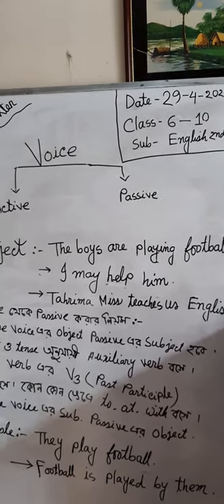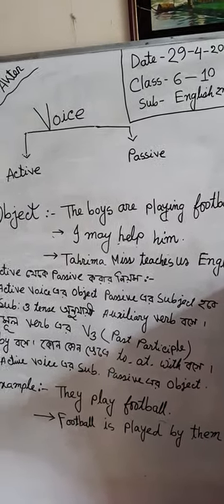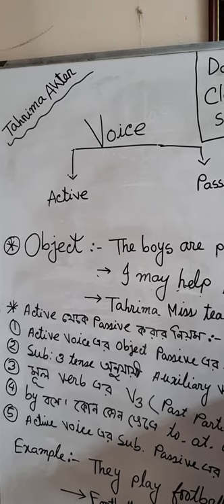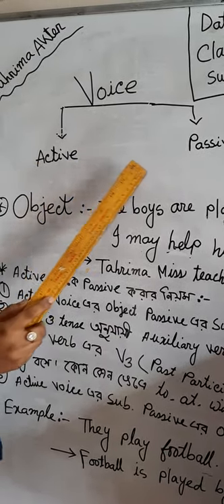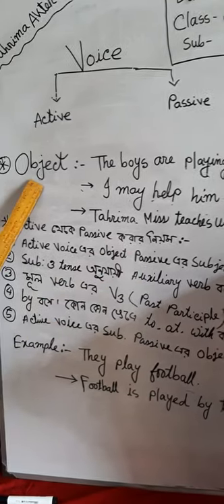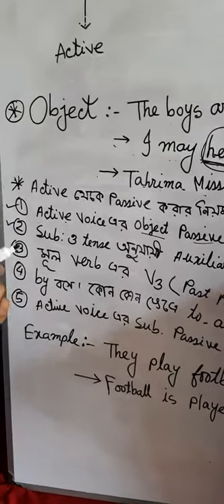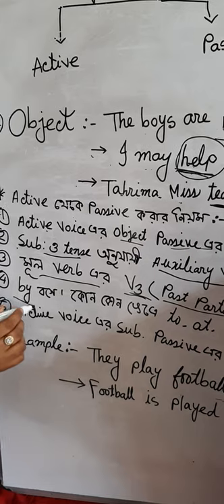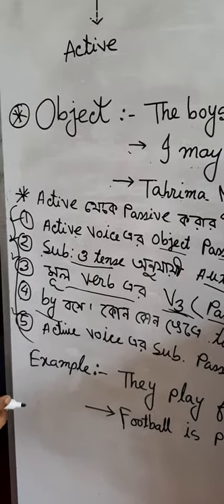Voice change for class 6 to ten